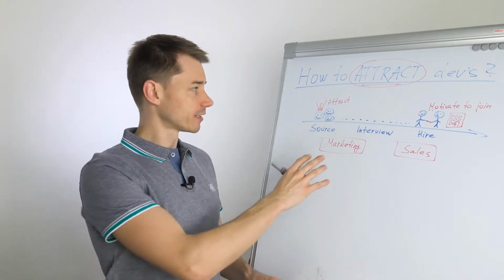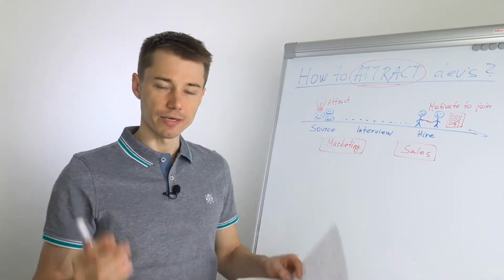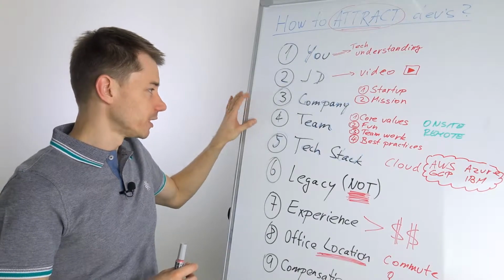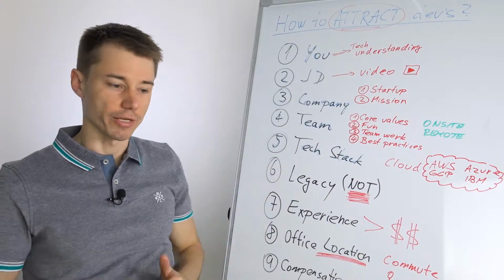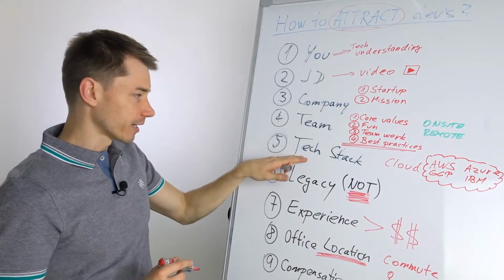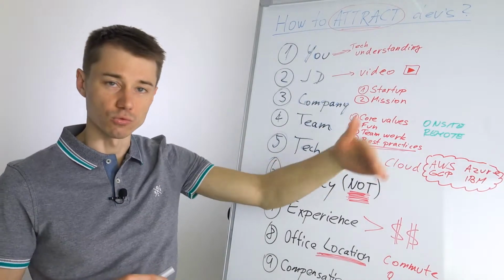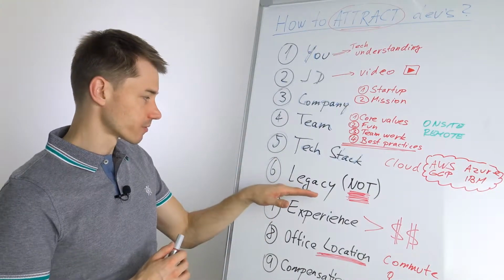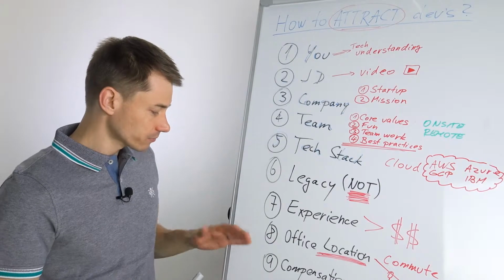How To Get Software Developers To Respond To Our Messages?!